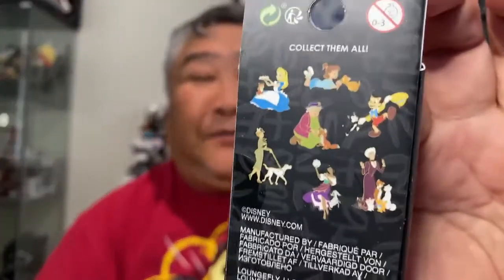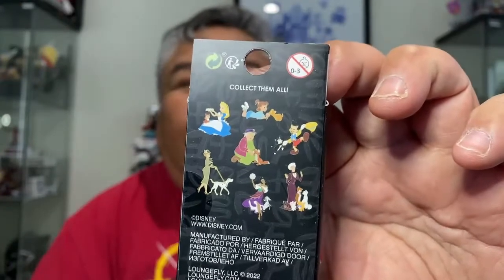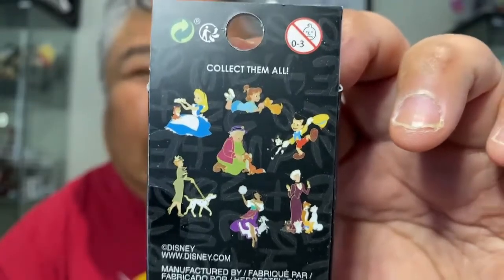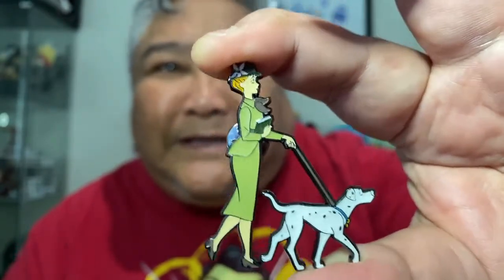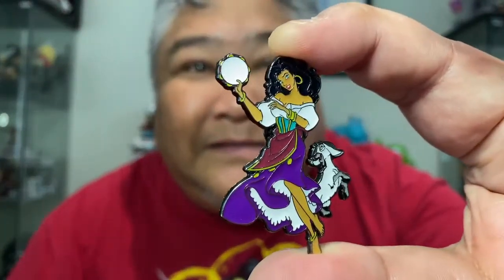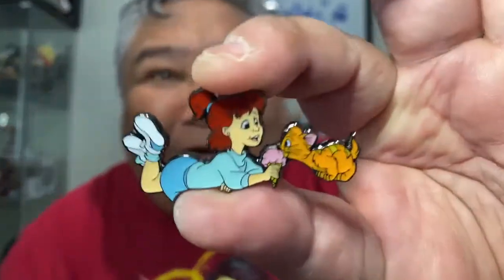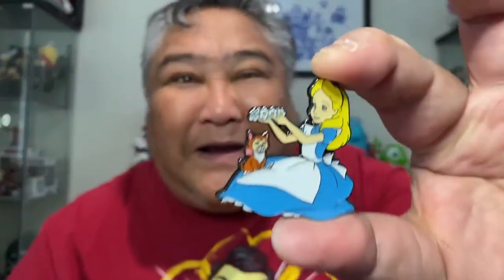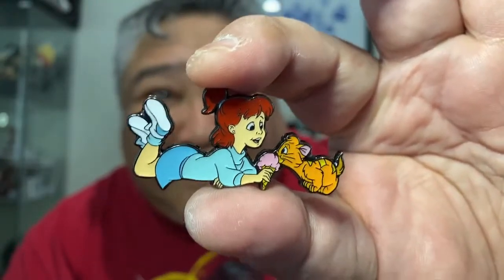Unboxing Loungefly Disney Pet Owner Mystery Pin Sets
In this episode, Castles, Capes & Clones Co-Host Loren unboxes Loungefly Disney Pet Owner Mystery Pin Sets